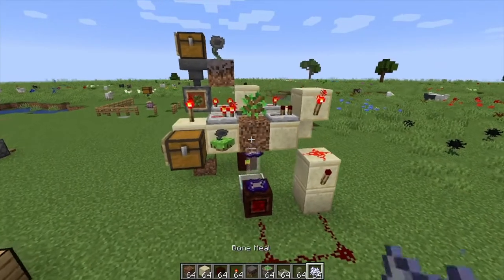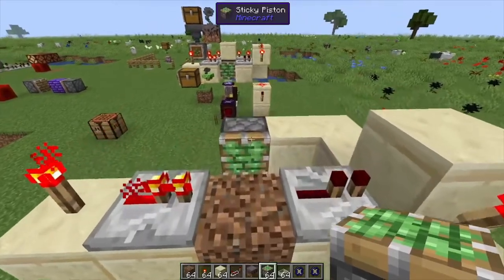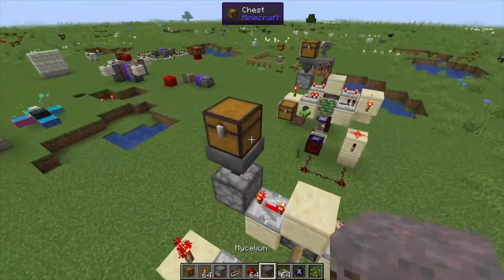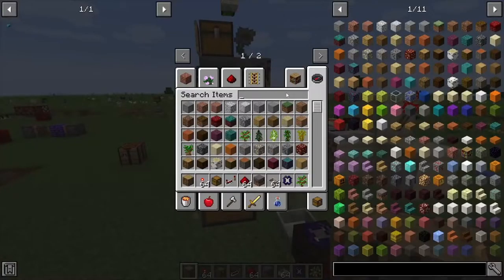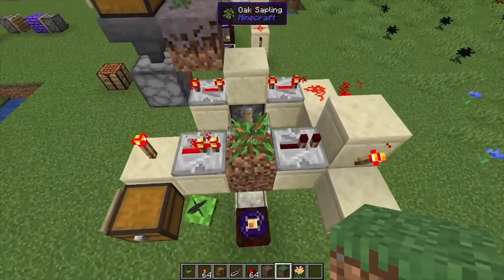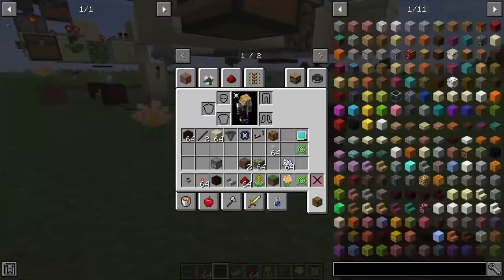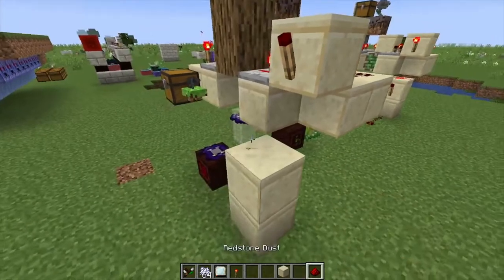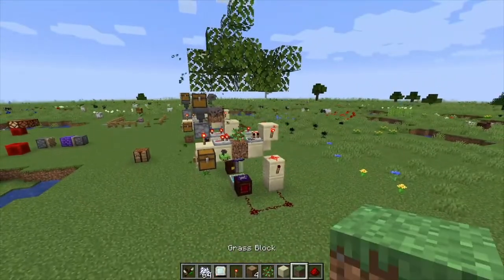Botania: Automated Tree Farm! (How to build)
How to automate a tree farm using Botania.